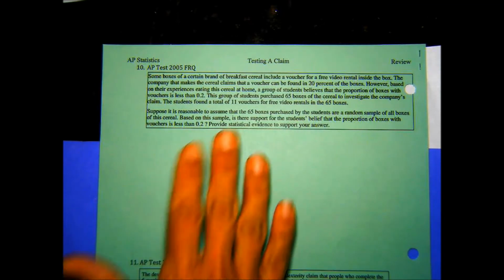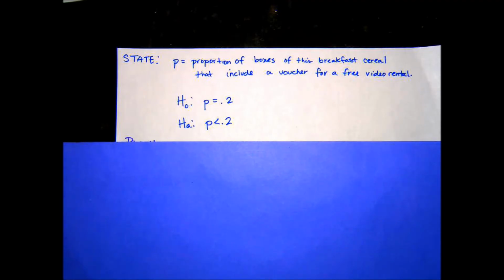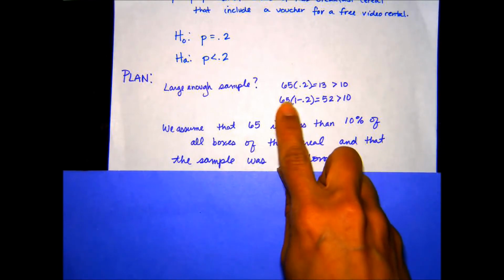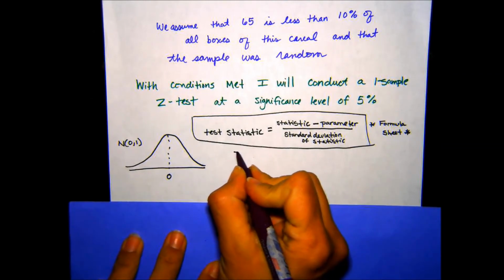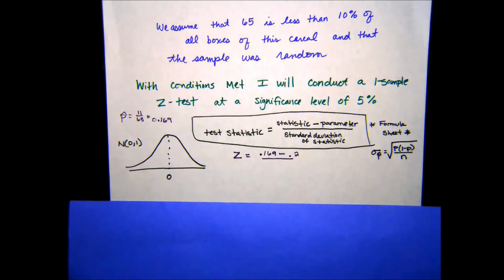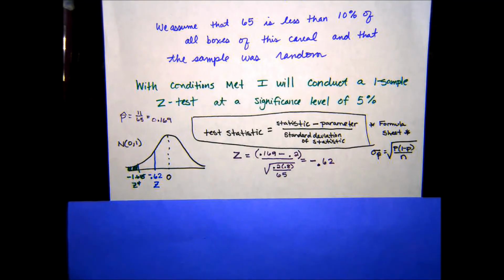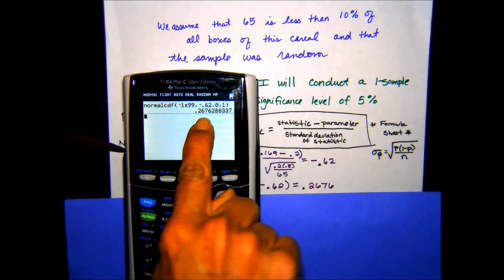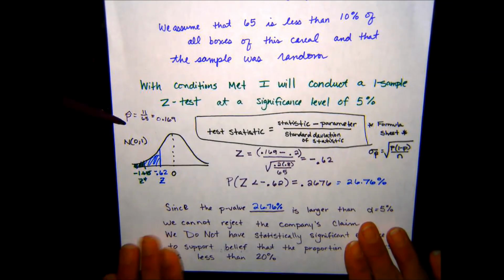Significance test FRQ 2005 Test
AP Statistics CH. 9 Review Question. FRQ #4 2005 AP Statistics exam.